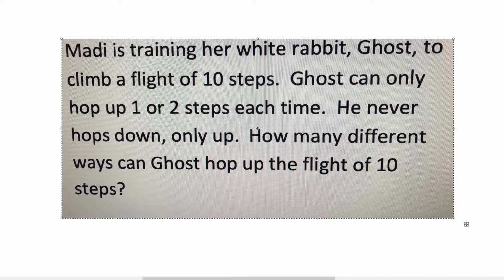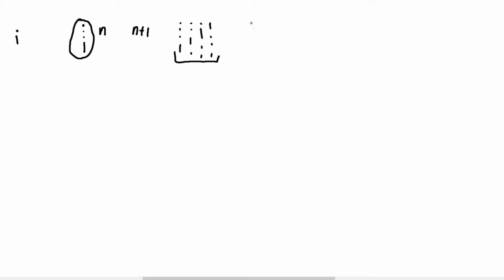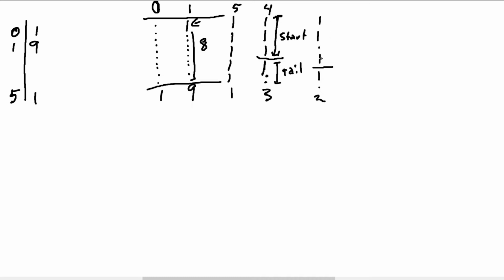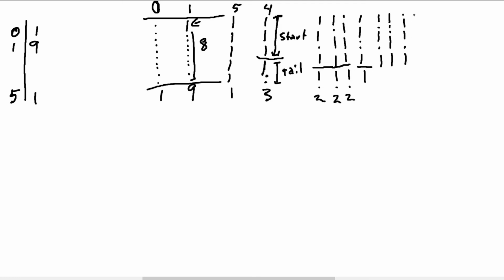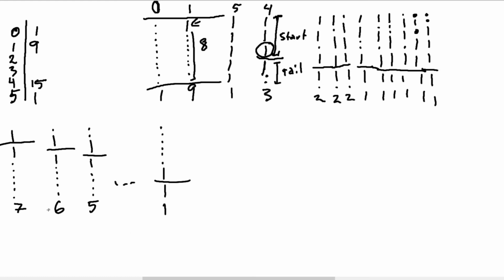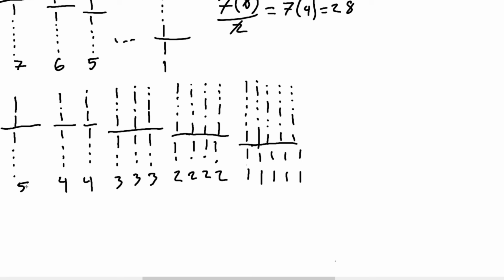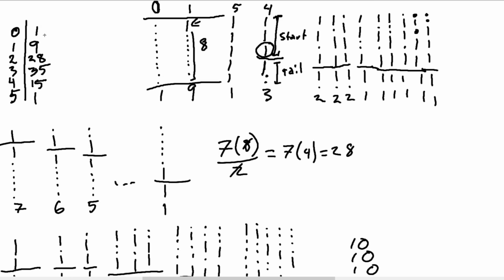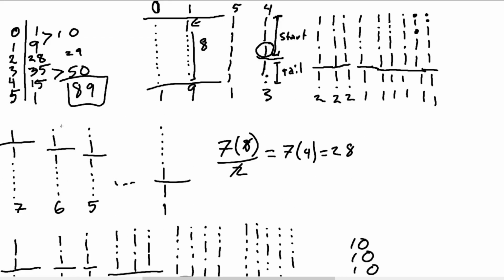Rabbit Combinatorics Problem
This is a problem counting how many ways someone could go up a flight of ten stairs if they can only take one or two steps at a time and are not allowed to go back down.